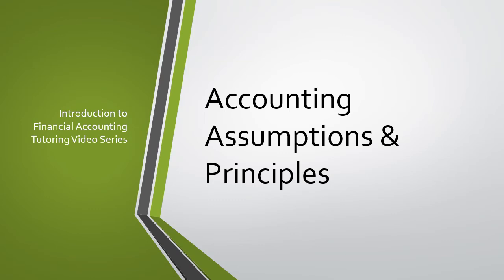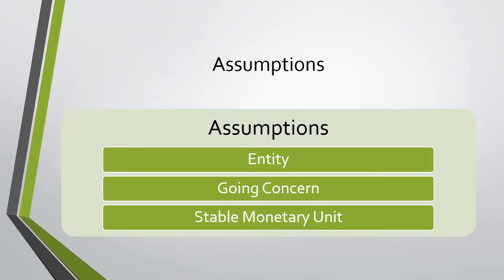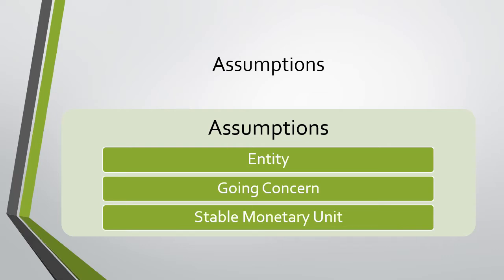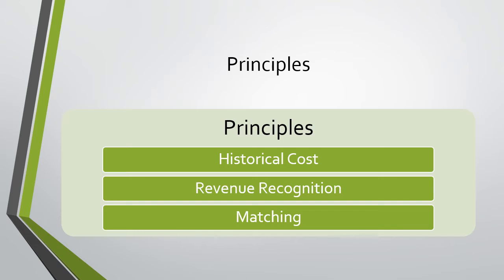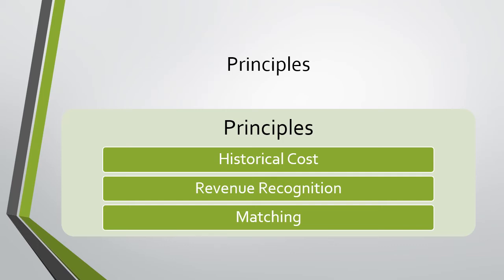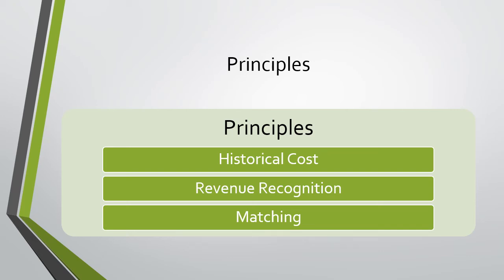Accounting Assumptions and Principles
This video explains the key accounting assumptions and principles. These topics can be found in chapter 1 of the textbook.